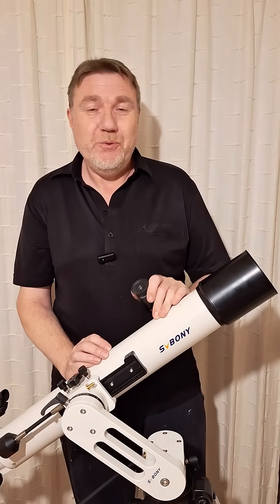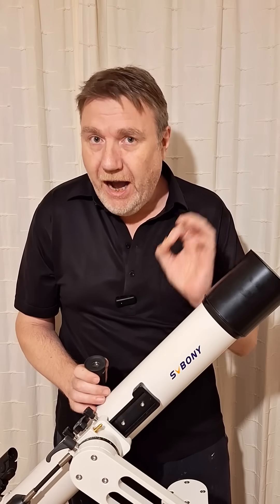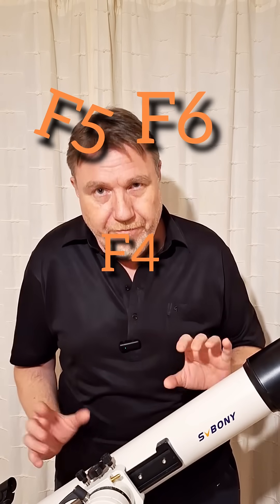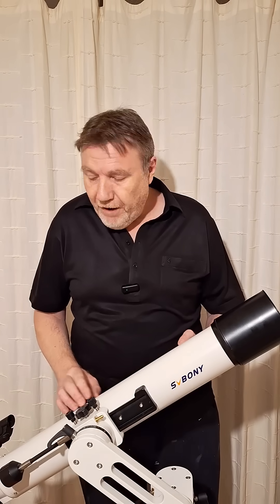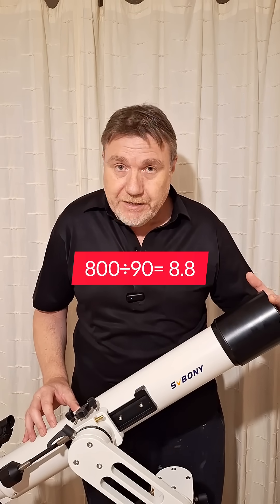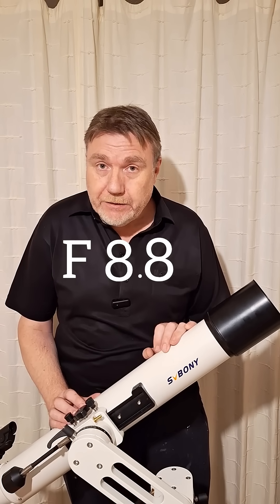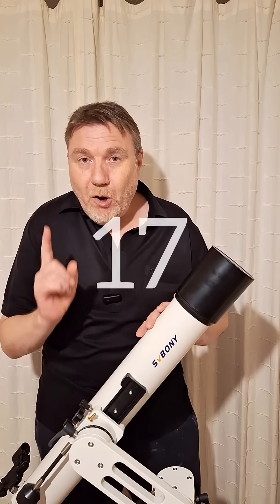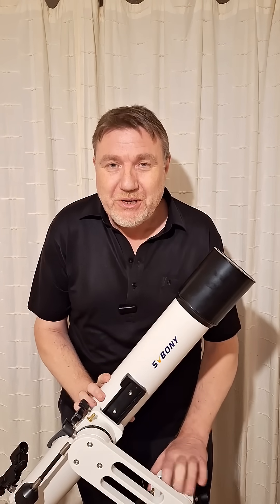which PREMIUM eyepiece DO YOU BUY???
watch this before spending money on a premium eyepiece.